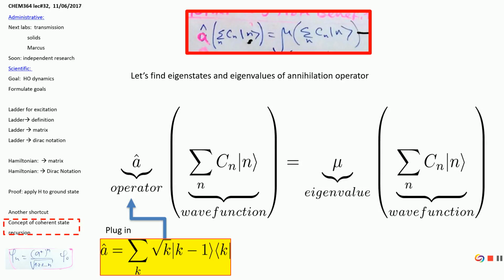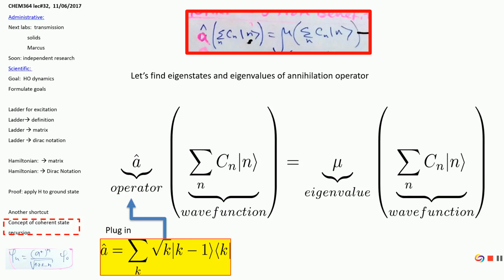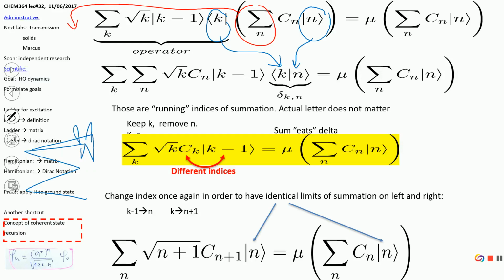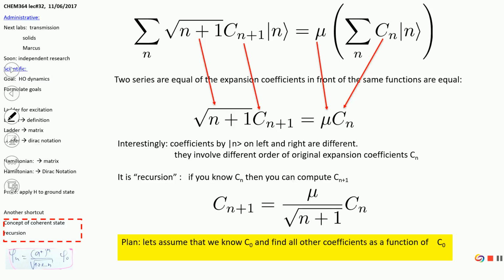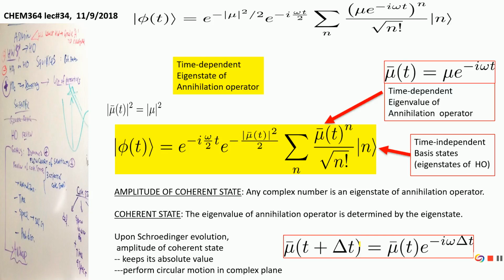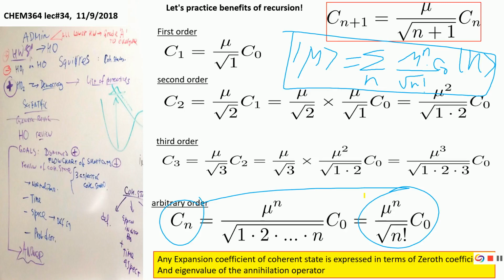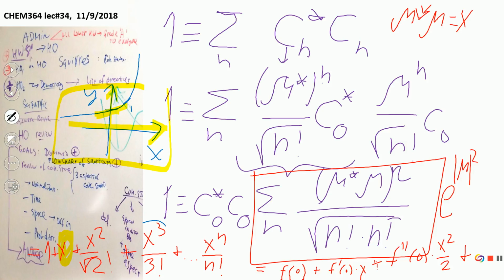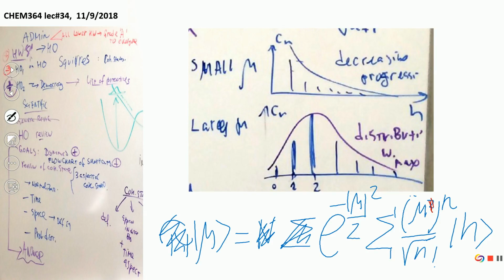chem364, 2019, lecture #33, screen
eigenstates of annihilation operator